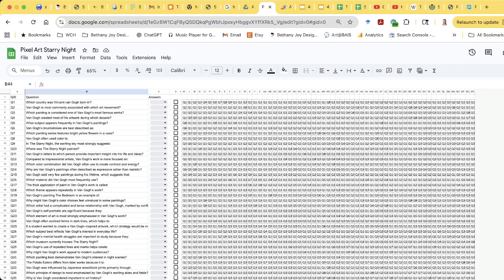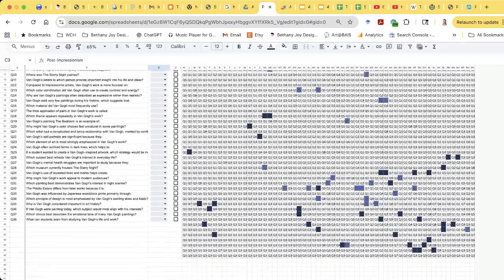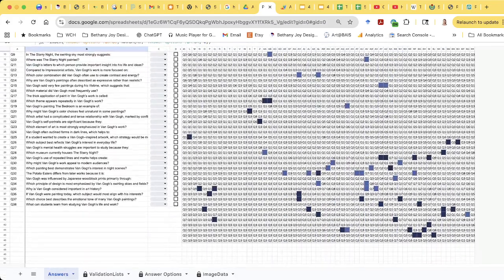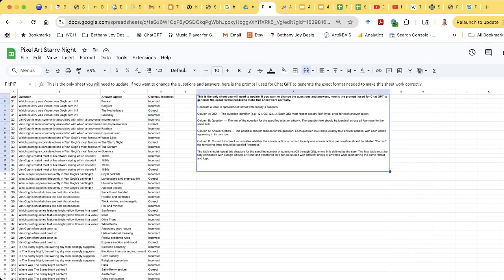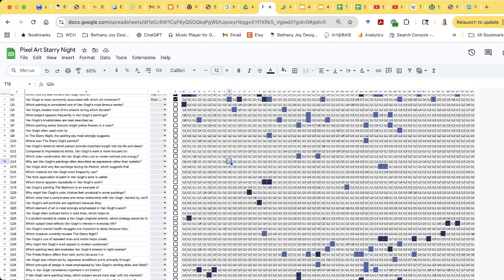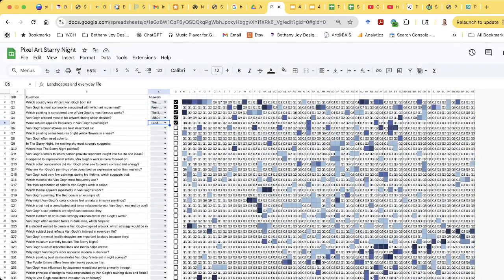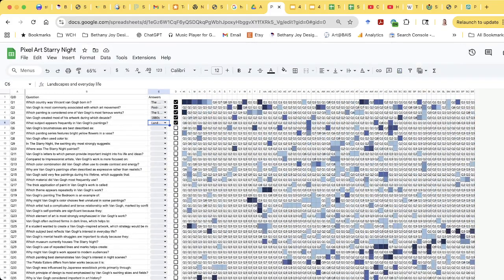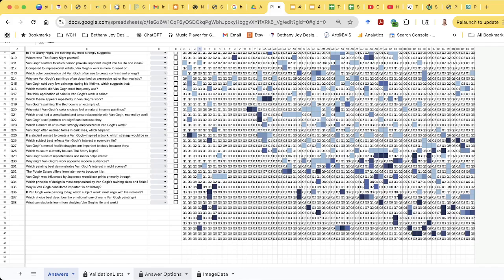Pixel Art Art History Worksheet: Van Gogh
🎨 Starry Night Pixel Art | Vincent van Gogh Google Sheets Art History Activity

In this video, I walk you through how to use my Starry Night Pixel Art Google Sheets worksheet designed for high school art students. This interactive resource turns art history review into a fun, visual activity by revealing The Starry Night one pixel at a time as students answer questions correctly.

🧩 How the Resource Works
Students open the activity in Google Sheets
They answer art history questions about Vincent van Gogh and his artworks
Each correct answer reveals part of the pixel art image
As students progress, the full image gradually appears, providing instant visual feedback

✏️ Fully Customizable
One of the best features of this resource is flexibility. You can:
Edit or replace questions to fit your curriculum
Adjust difficulty for different grade levels
Reuse the same pixel art structure for other artists, movements, or units

🖥️ Classroom Uses
This activity works well as:
Art history review
Early finisher work
Sub plans
Digital learning days
Low-prep engagement before or after a lesson

📌 Teacher Tips
Make a copy of the Google Sheet before assigning
Use “View only” or “Make a copy” settings for students
Model one or two questions before independent work

This video shows you exactly how the spreadsheet is set up and how students interact with it, so you can feel confident using it in your classroom right away.